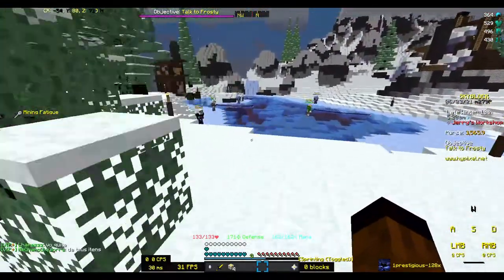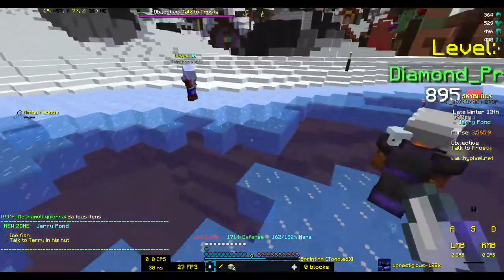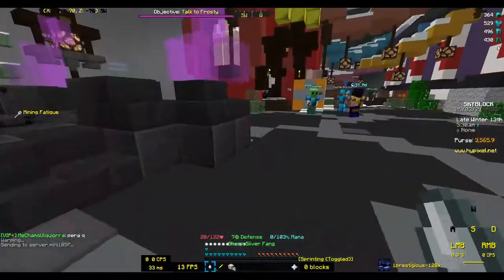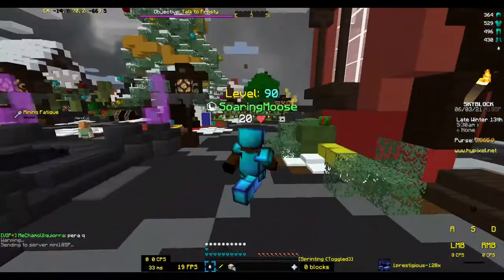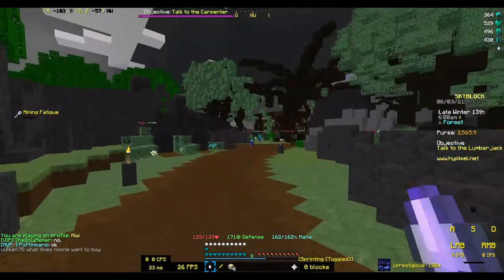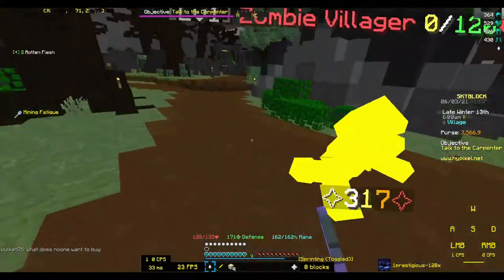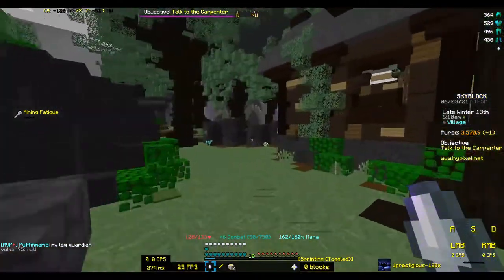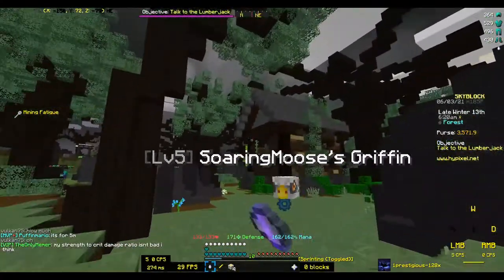The best early game combat pet | Hypixel Skyblock 5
today we unlock the esteemed griffin pet which costs 25k from mayor Diana
▶IGN: SoaringMoose◀
👀Recourse pack : Bumble bee 16x👀
SPECS
⌨Keyboard: RedDragon k556 red switches⌨
🖱Mouse: Piktech Q8🖱
💻computer: Lenovo Thinkpad T450 (laptop)💻16GB RAM, Core i7, 128GB SSD(garbage ik)
⏺Recording: OBS⏺
📽Video editor software: Davinci Resolve (as of 6/23/2021), and KdenLive📽
📷Thumbnail software: Gimp/ Paintdotnet📷